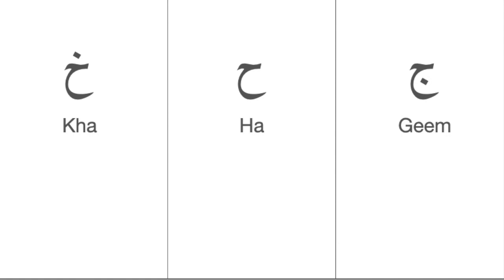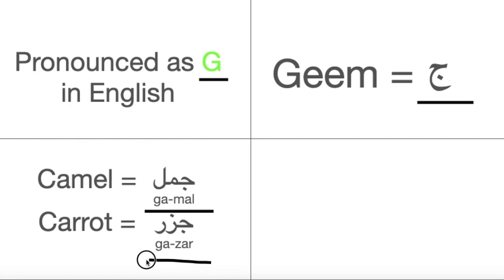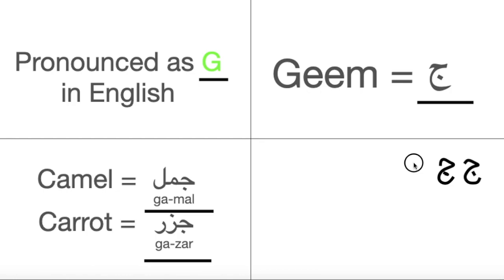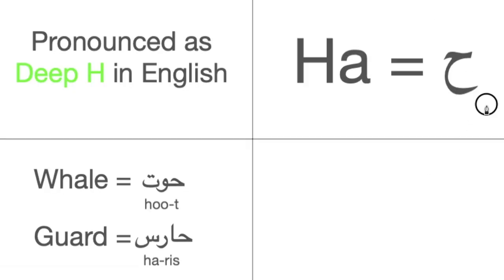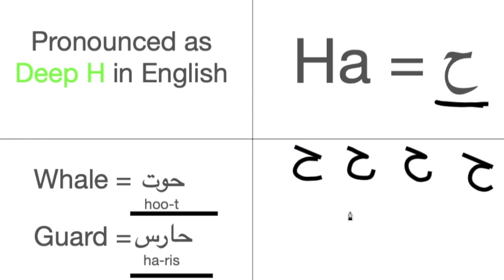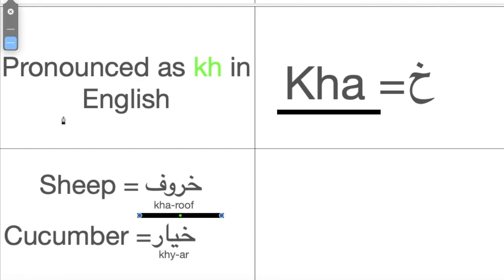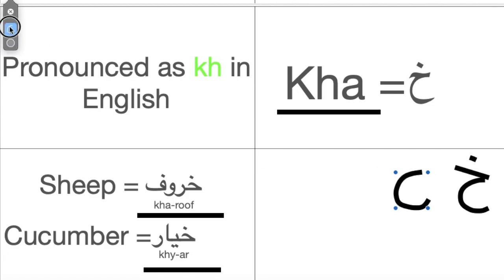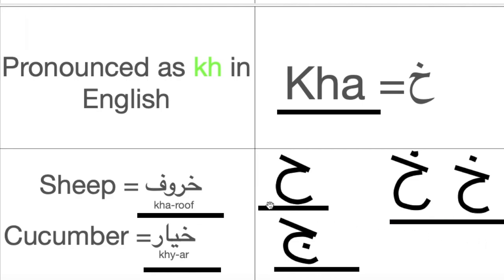Learning the Arabic Alphabet - Lesson 2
This lesson covers the Arabic letters: ج، ح، خ. This video was made to enhance the foundations of your Arabic knowledge. It helps you pronounce the words correctly, what sound it makes, and how to write it.